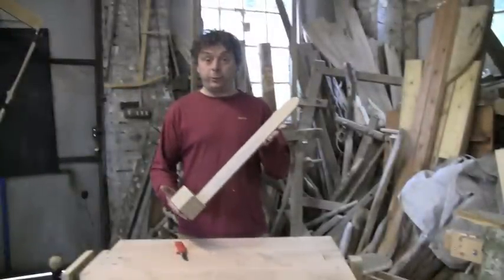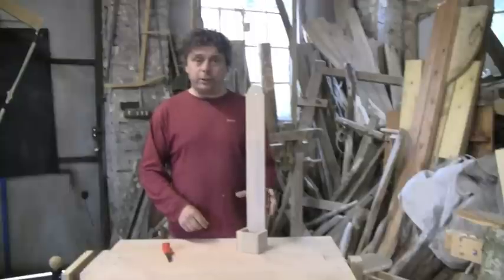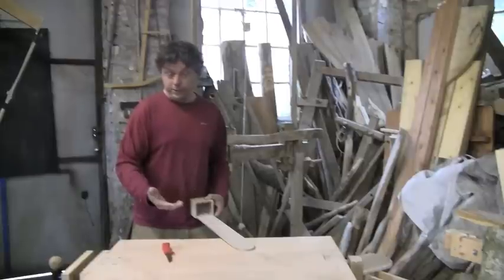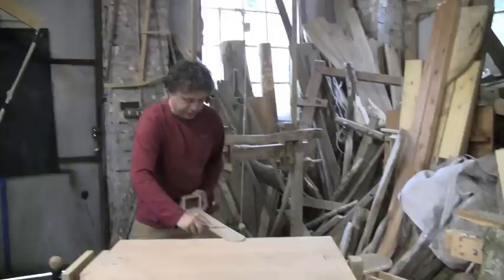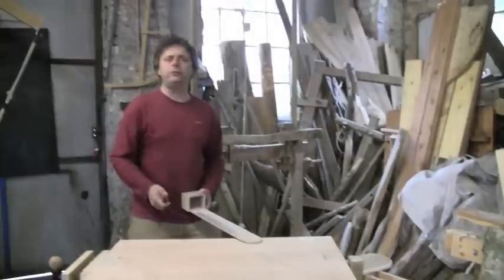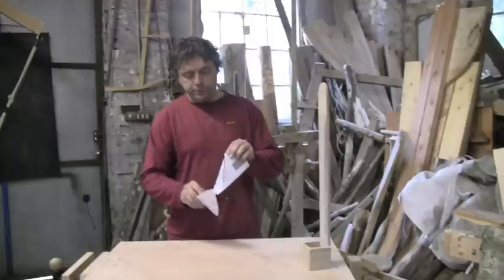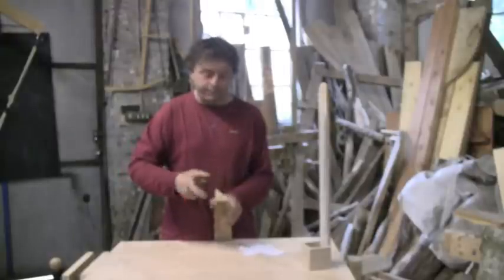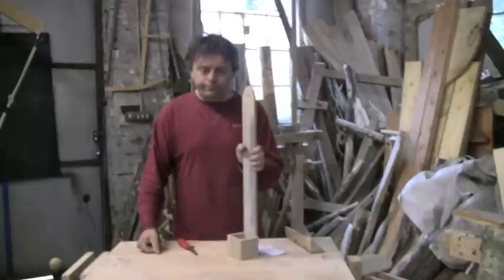knife board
A knife board for sharpening knives.
Apologies for the auto focus playing up.